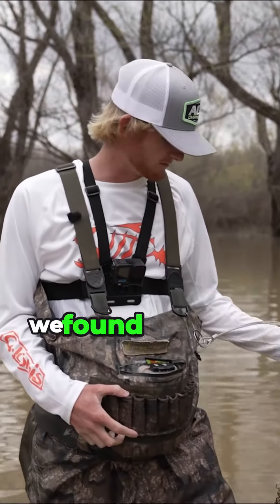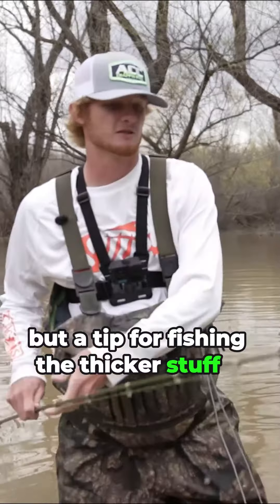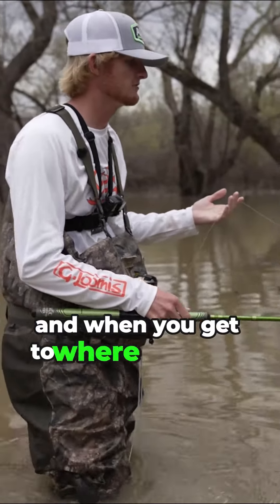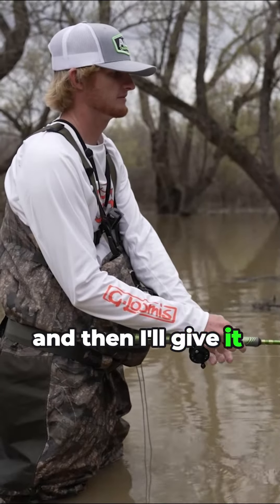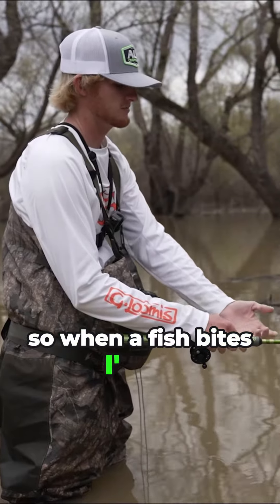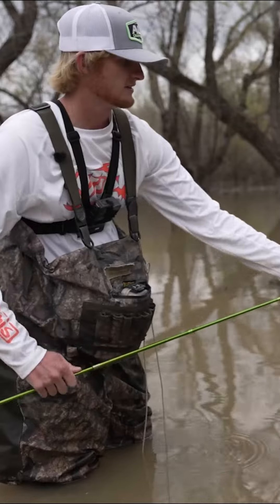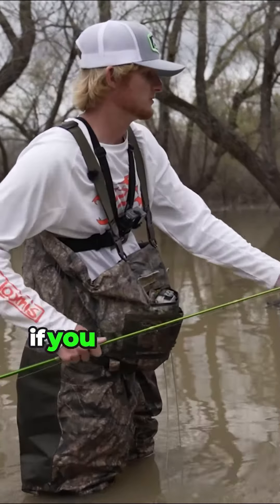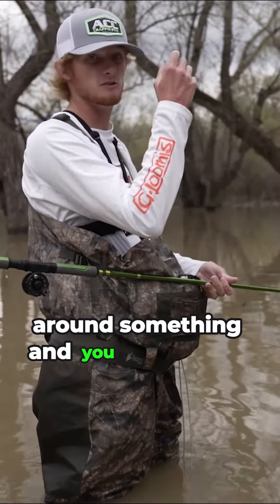Setting the hook in THICK brush!